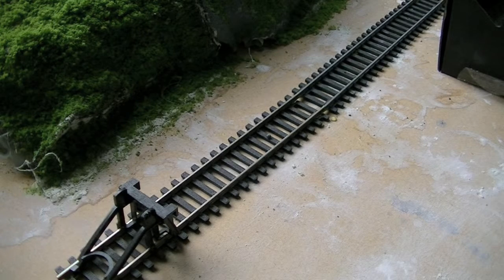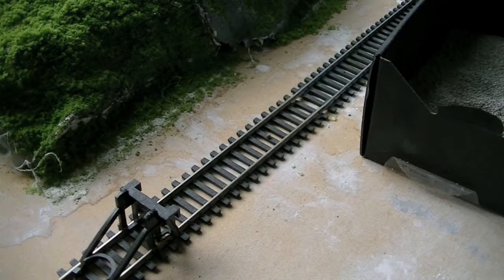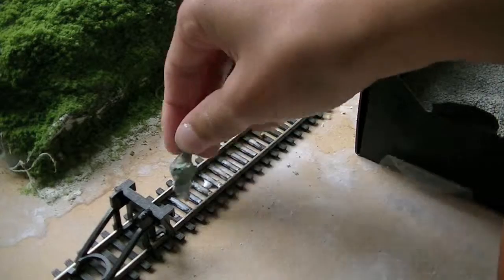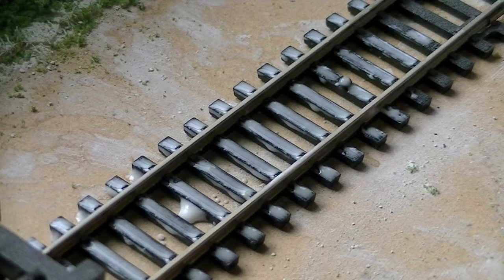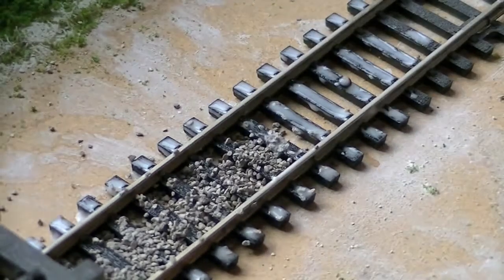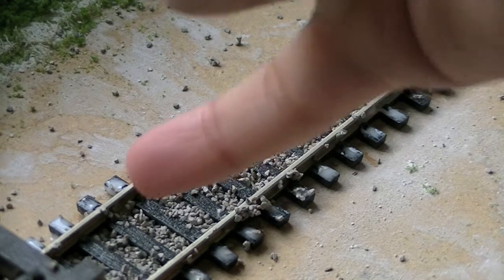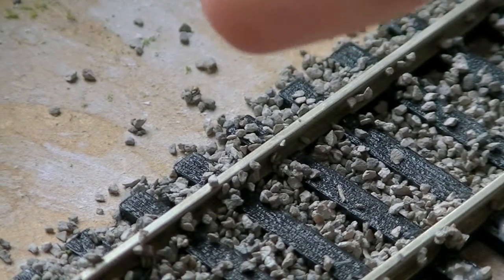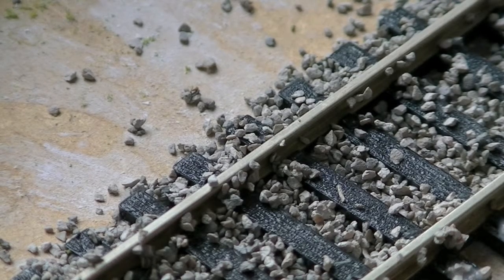How to ballast track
This is our latest video of our newly introduced scenic series, as you would have obviously known from the title this video is about ballasting. This video shows you a quick and easy way to make your railway track look stunning!
Thanks, TheKOFMT :)